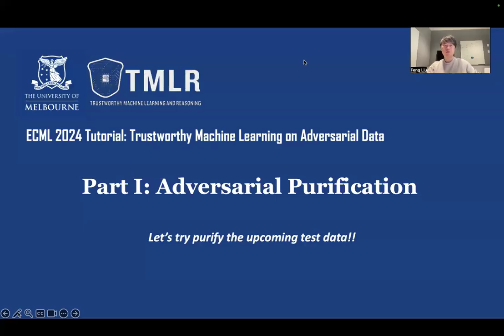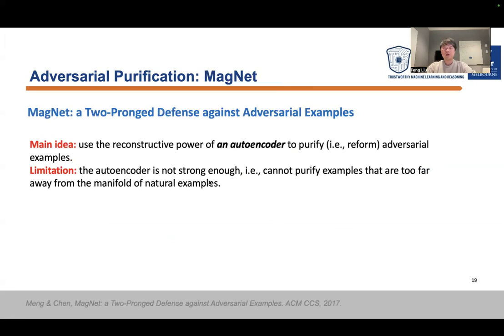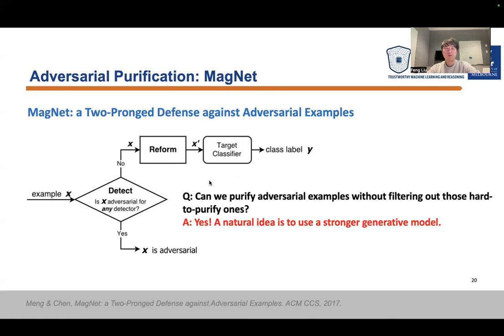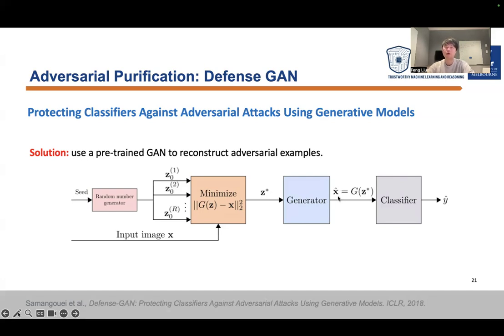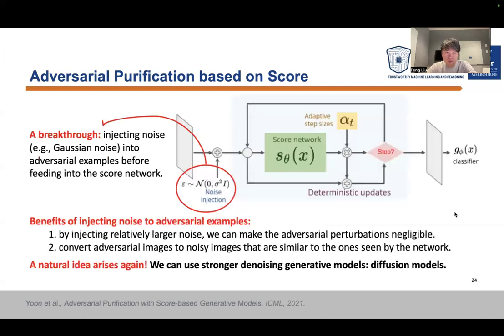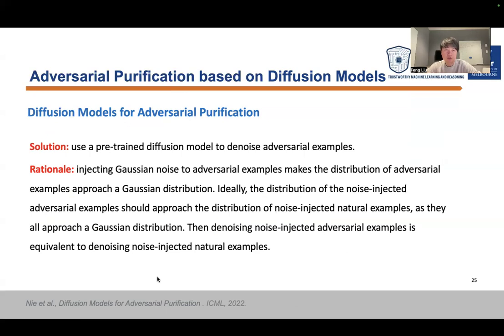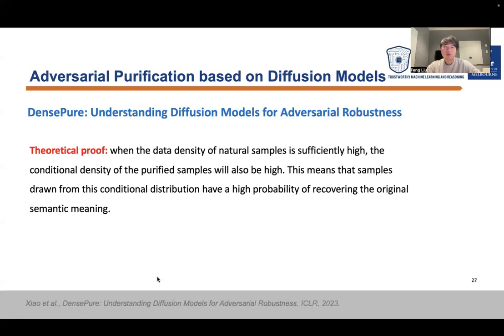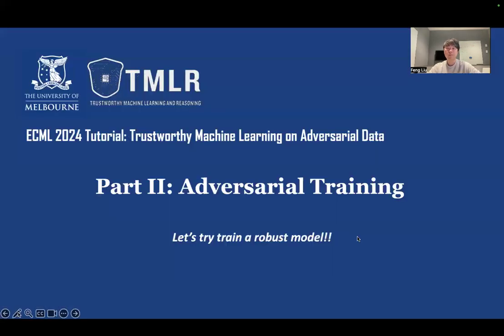ECML PKDD 2024 Tutorial: Trustworthy Machine Learning with Imperfect Data (PartI: Purification)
This is the recording of ECML PKDD 2024 Tutorial: Trustworthy Machine Learning with Imperfect Data (PartI: Adversarial Purification).